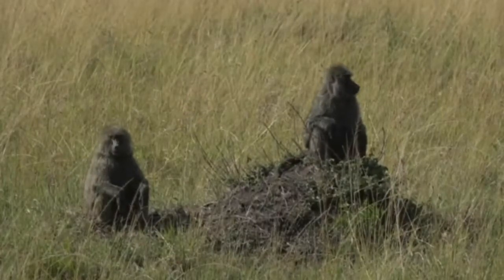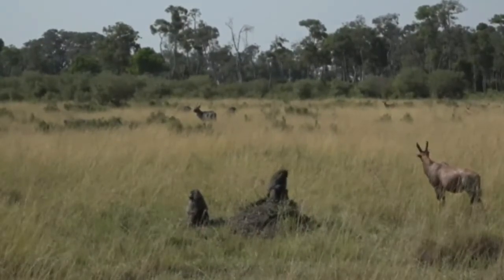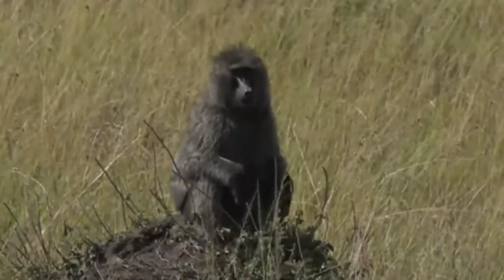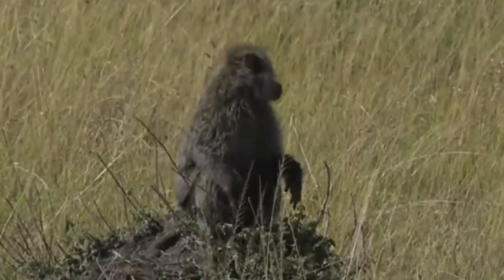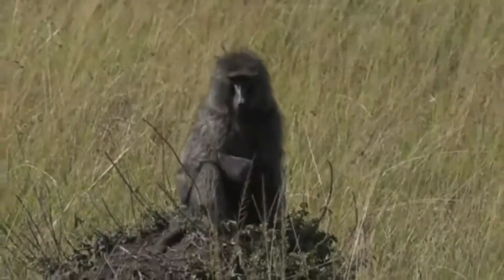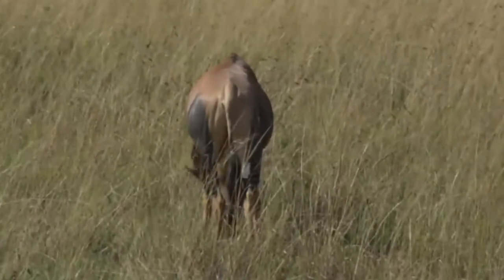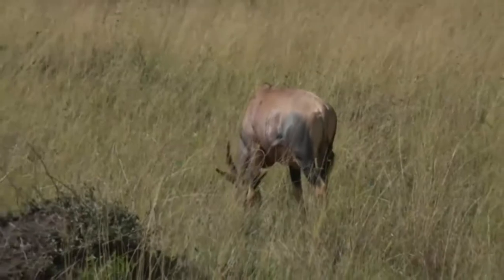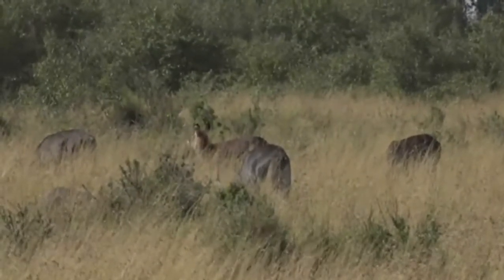June 08, 2017 Sunrise- Olive Baboons , Topi and Waterbuk in Kenya with Jamie Paterson